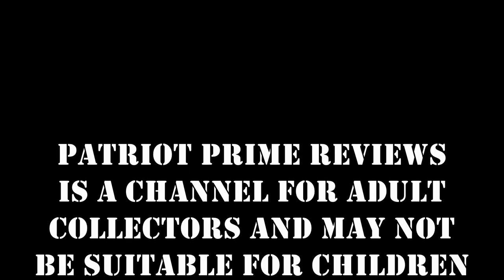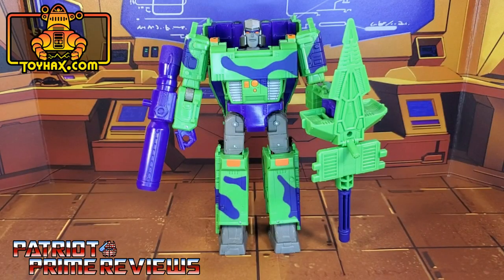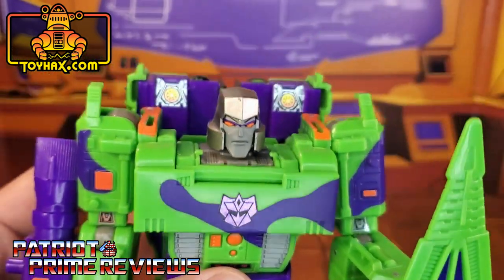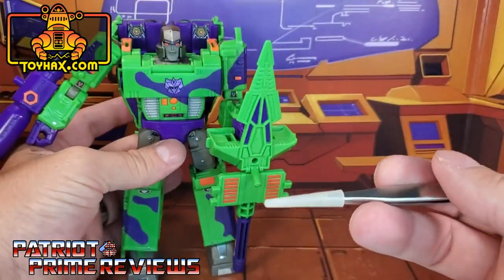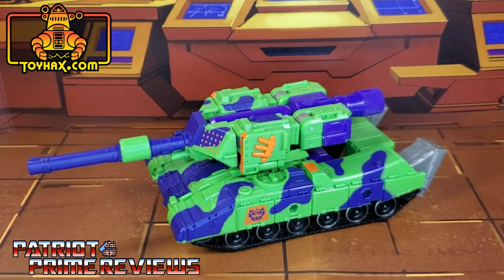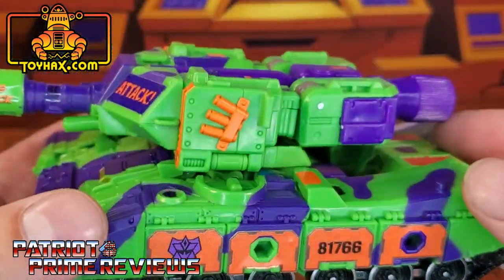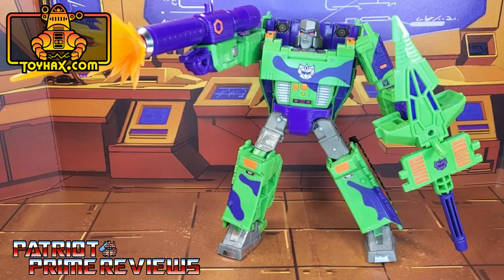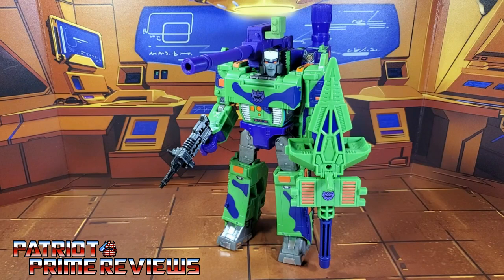Toyhax Decal Set For Generations Selects G2 Megatron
Toyhax's newewst set hits all of those 90's Nostalgia Buttons.
CHAPTERS:
0:00 - Intro
1:21 - Bot Mode Before
2:33 - Bot Mode After
4:37 - Vehicle Mode Before
5:57 - Vehicle Mode After
8:19 - Final Thoughts
9:18 - Larkin Shout-Out
10:09 - Before & After